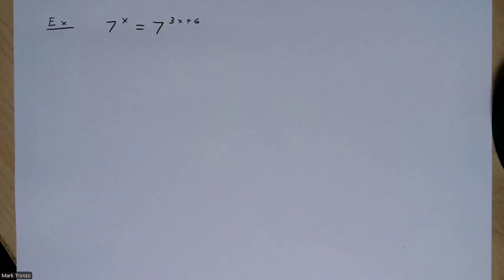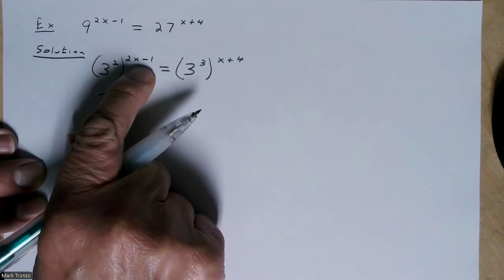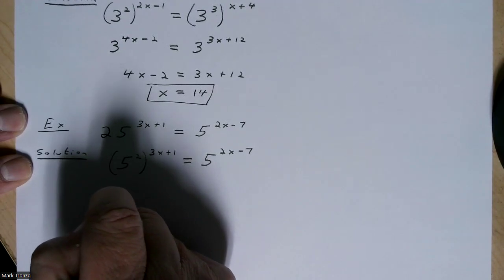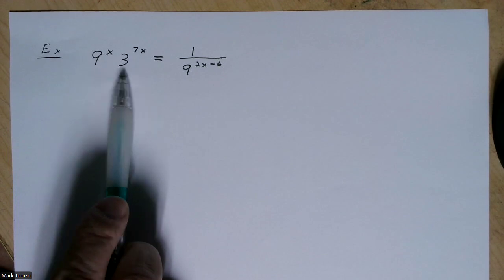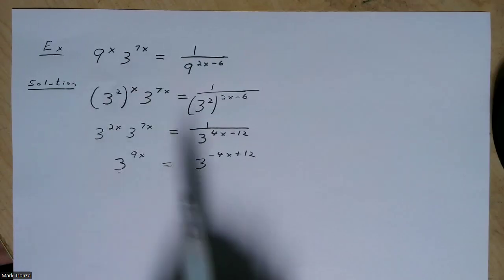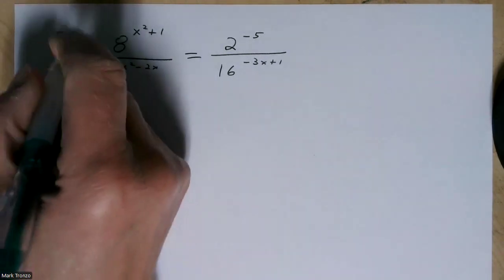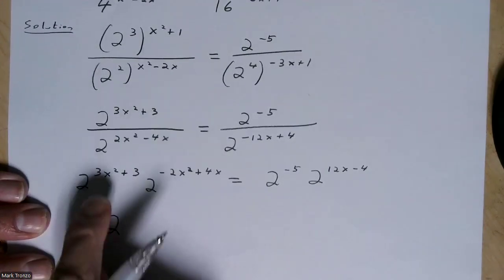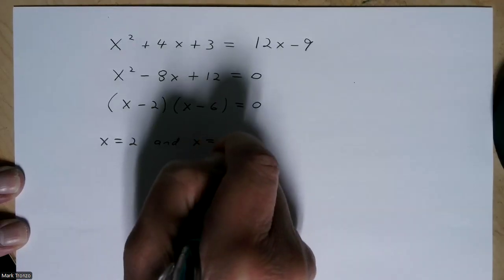Solving Problems when unknown is in the exponent